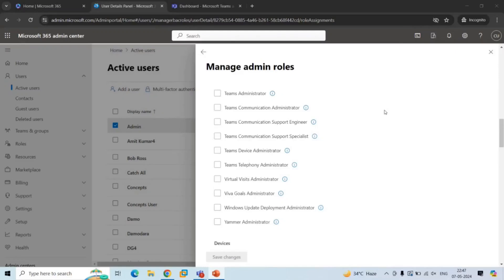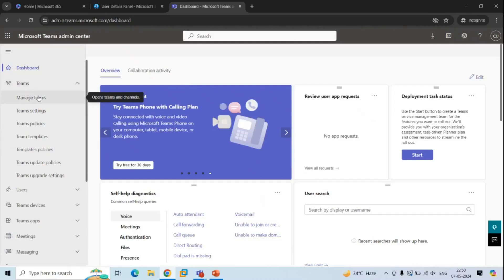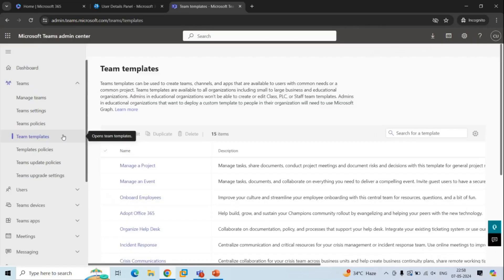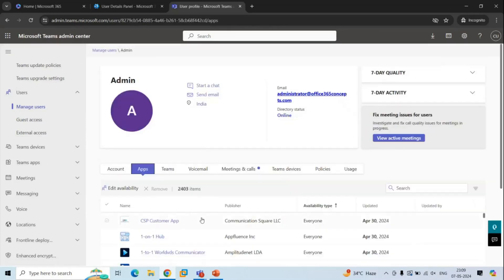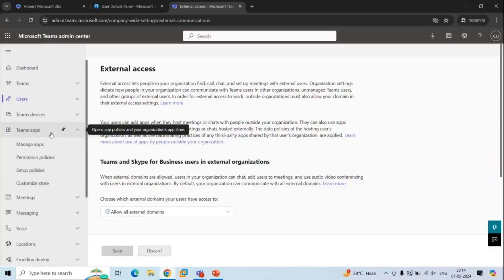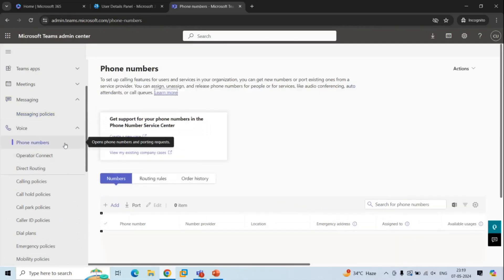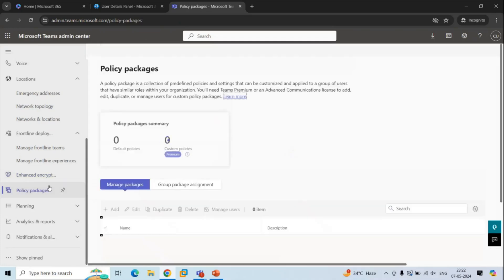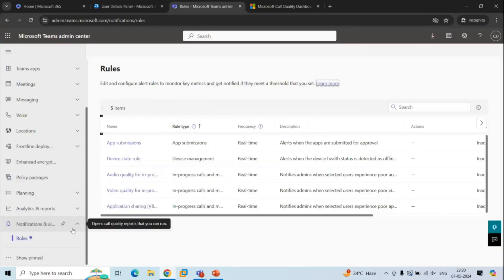Microsoft Teams Admin Centre Explained: A must watch video of Teams Administrators